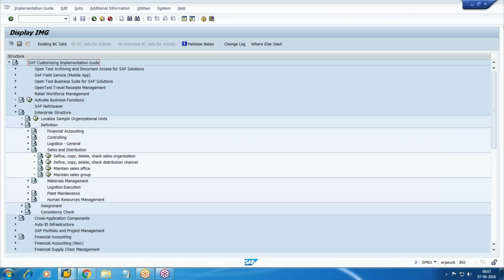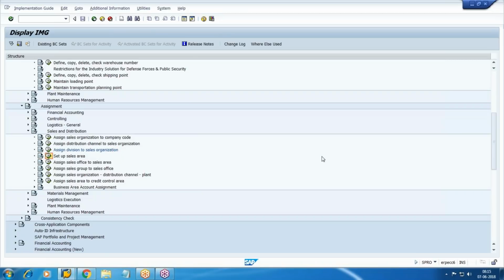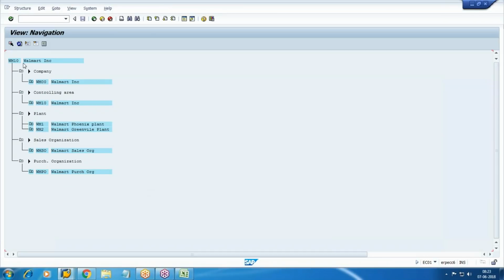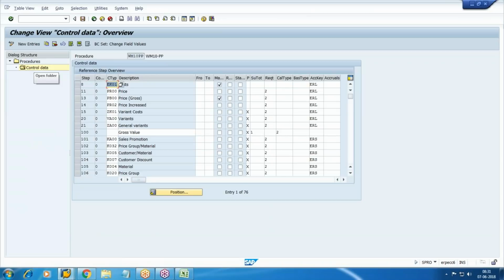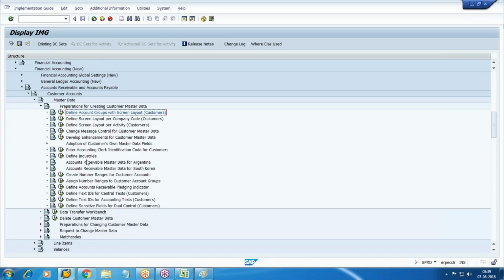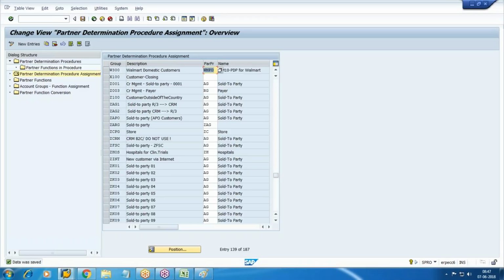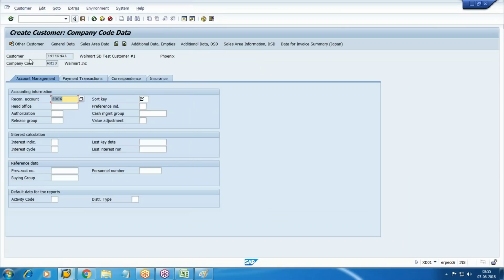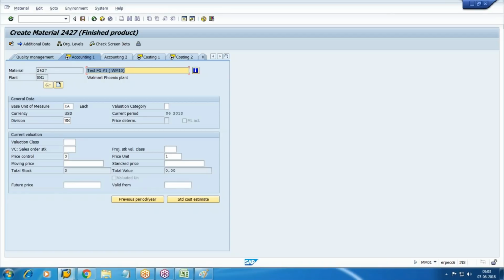SAP FI SD Integration | SD Settings in SAP FICO for FI SD Integration | SAP SD FI Interface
This video shows the steps of SD settings in SAP FICO for integration of SAP FI and SD.

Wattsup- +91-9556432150